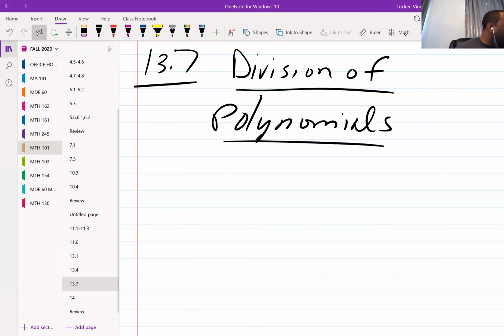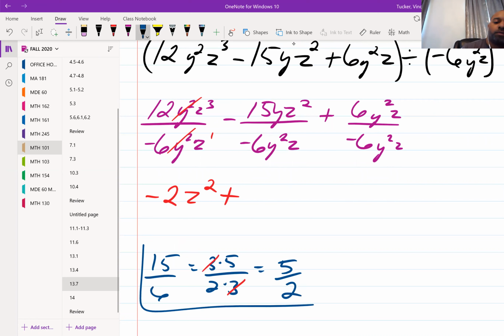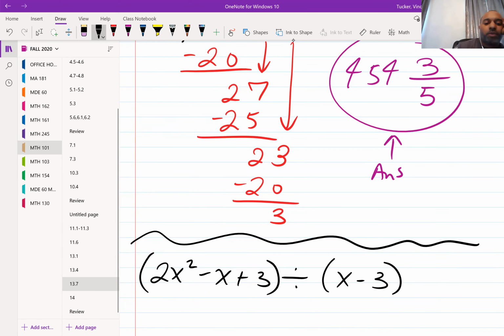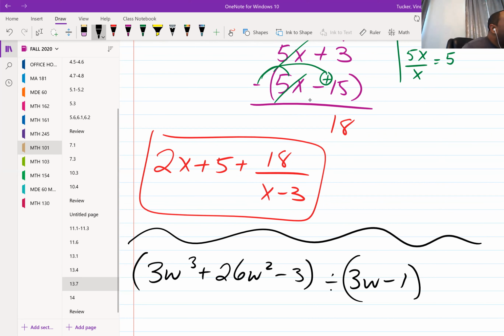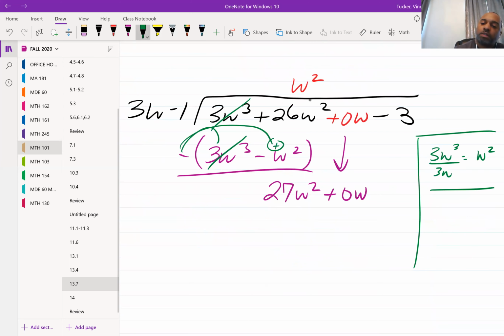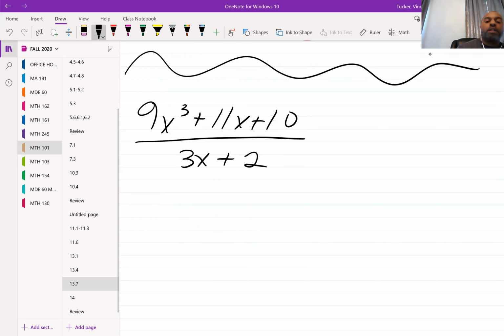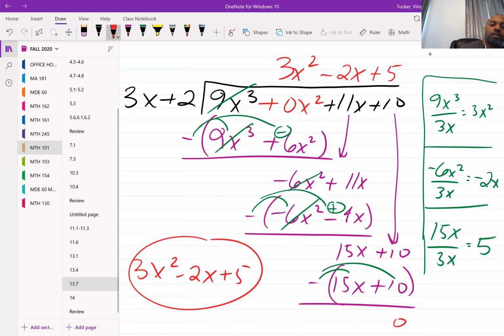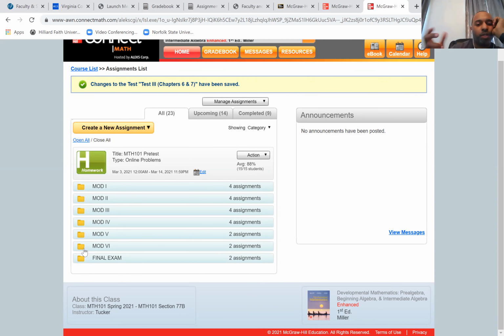Elementary Algebra ~ 3:00 Class Lecture ~ 3/22/21